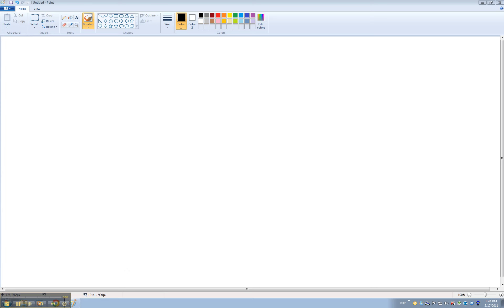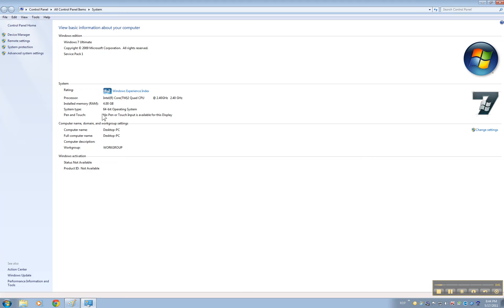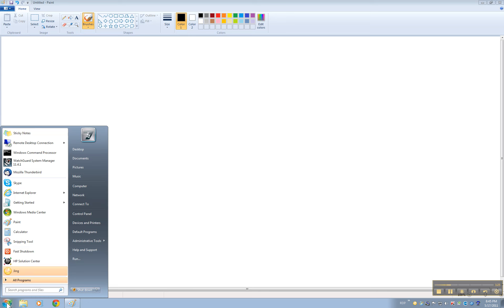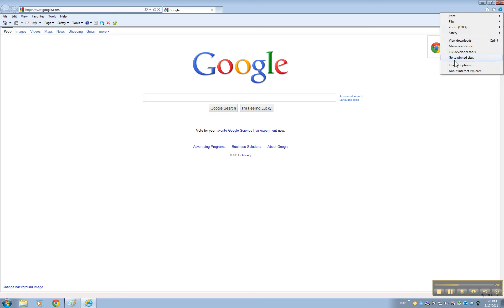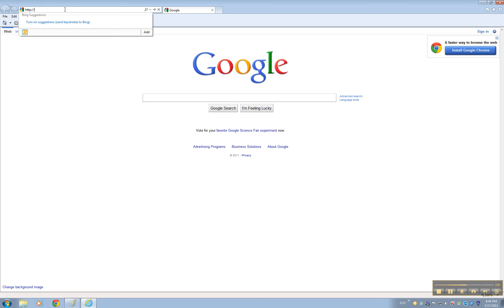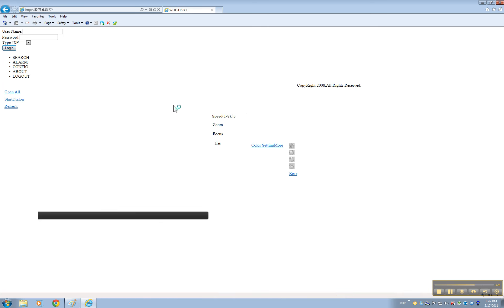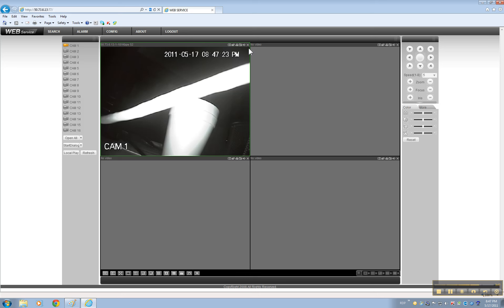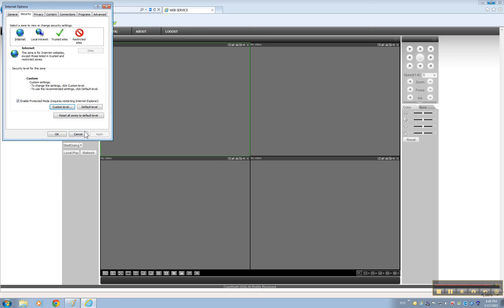How to view your DVR using Internet Explorer 9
This is a Video demonstration of how to view your DVR using Internet Explorer 9